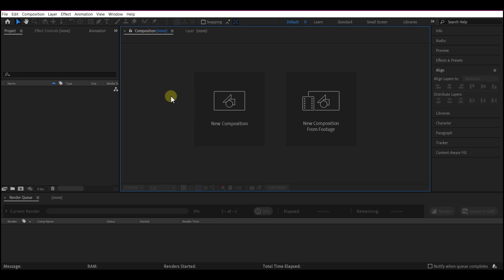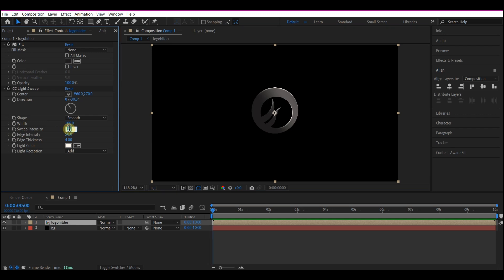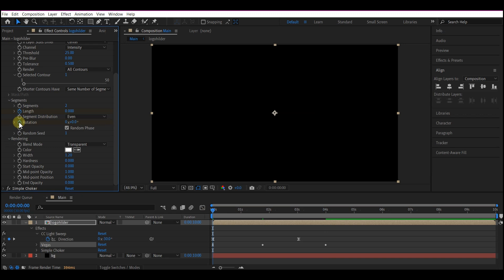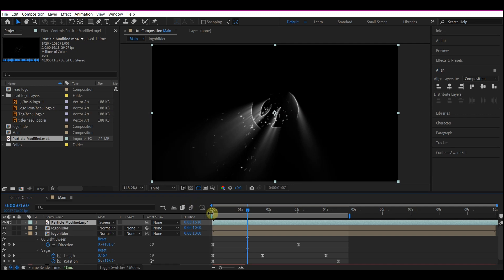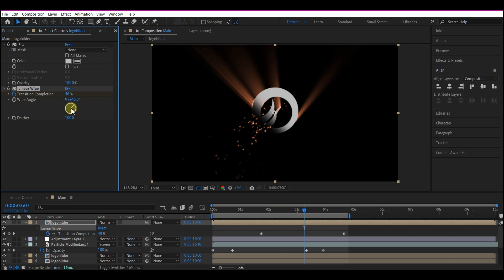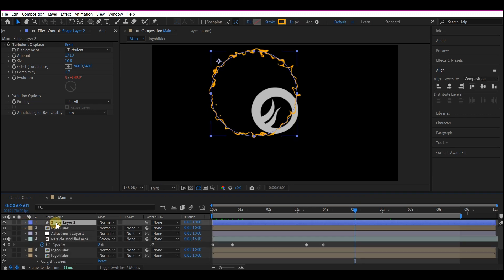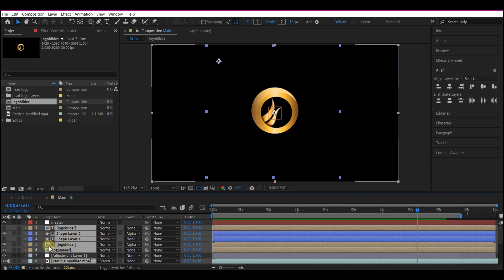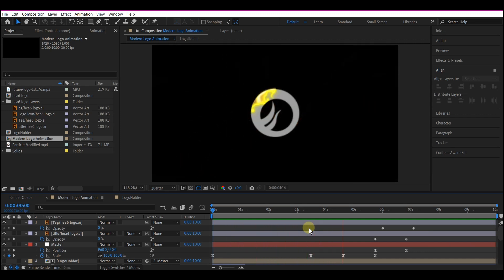Modern Logo Animation After Effects Tutorial CC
In this after effects tutorial I will show you how to make a Modern Logo Animation in after effects in a step by step After Effects CC 2024 tutorial and no plugin will be required.